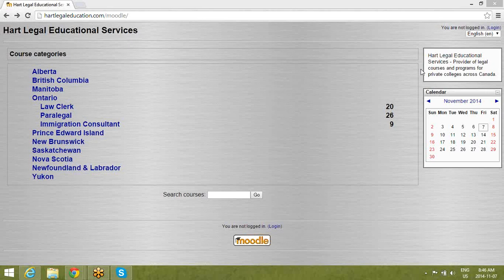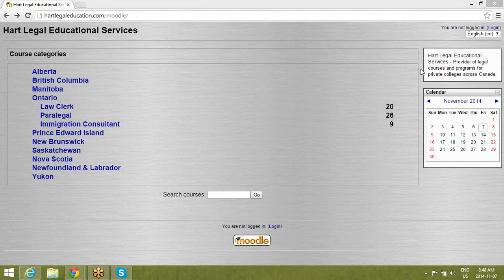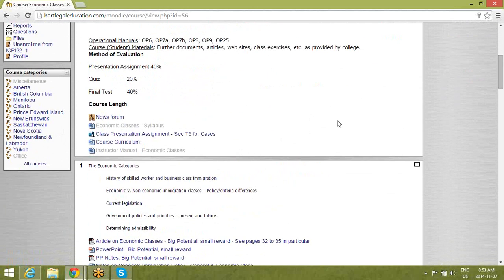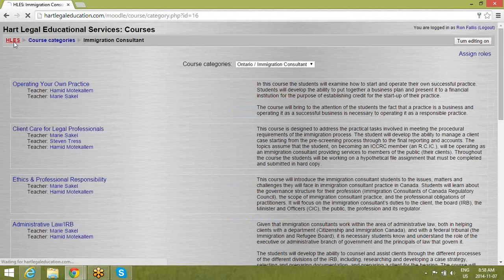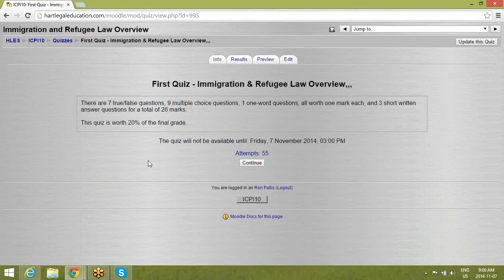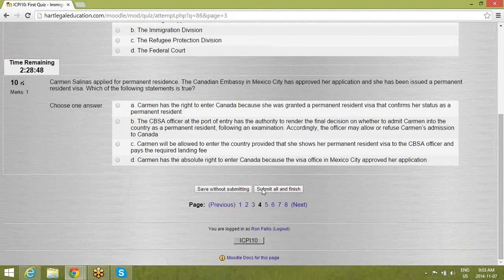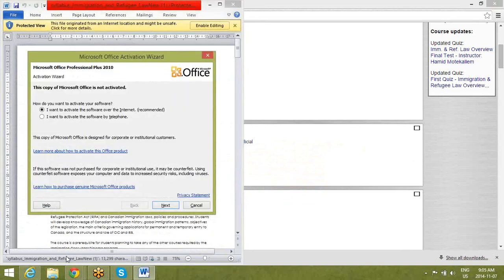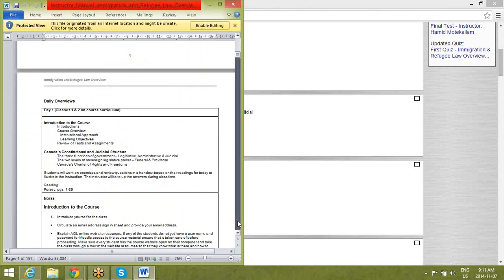MDL101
Moodle Overview - 1